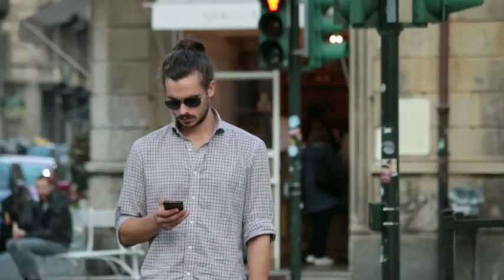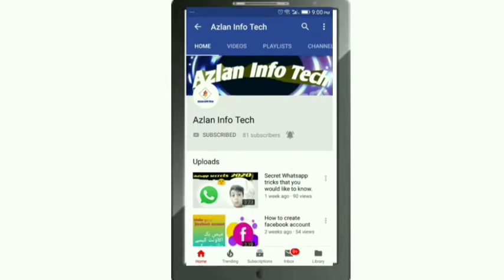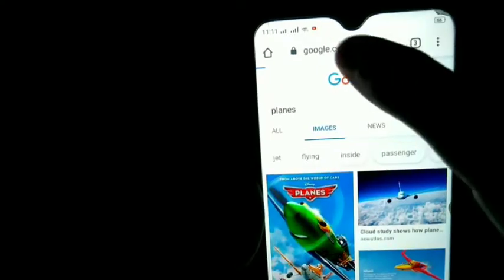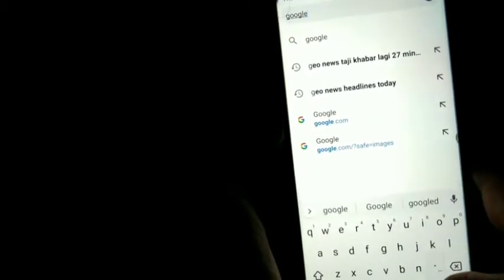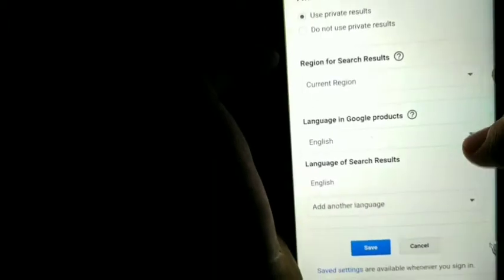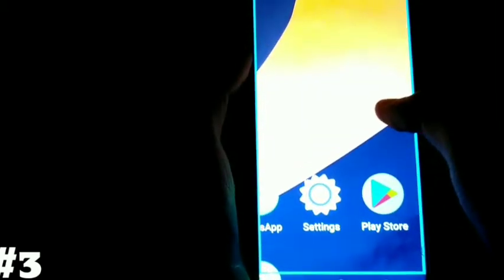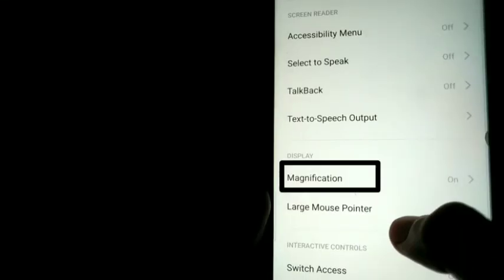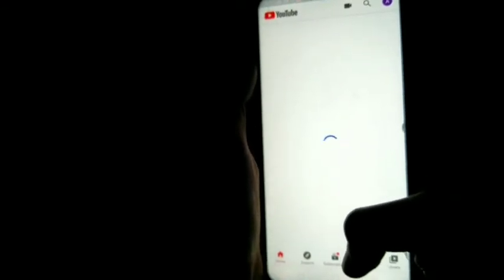Android secrets that android users must know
Hi Azlan_Info_Tech# family today
in this video i am going to tell you about
our channel and make sure
that you press tje bell icon so you can get
our new videos notifications
first,